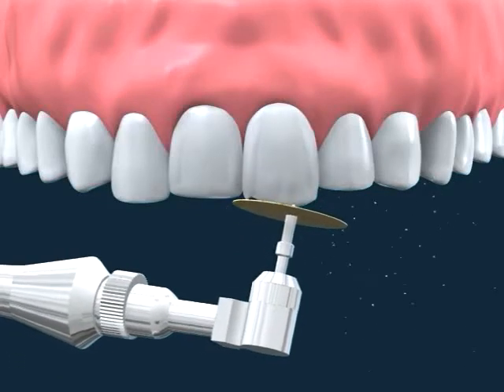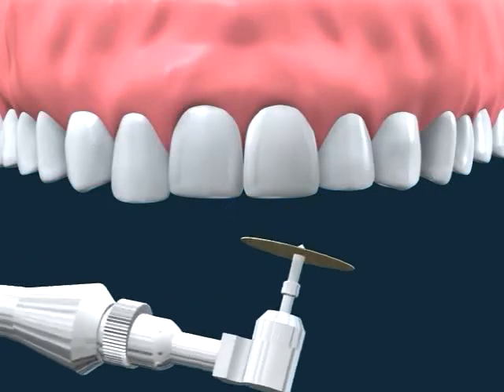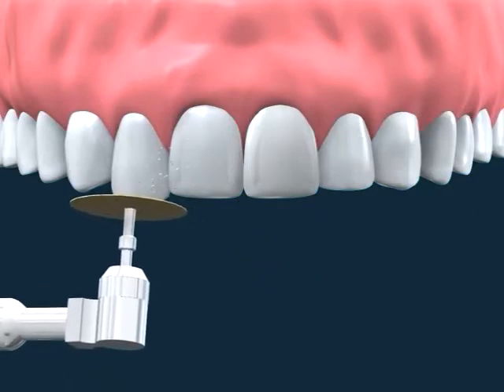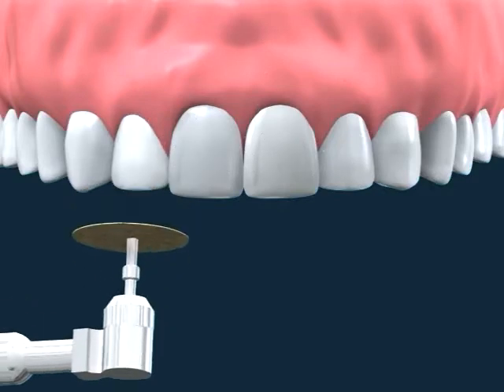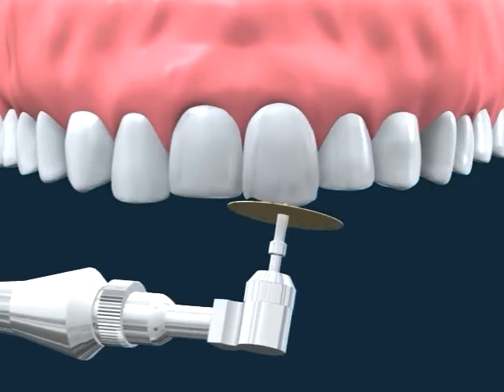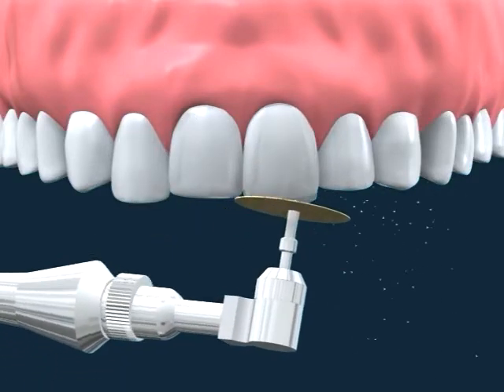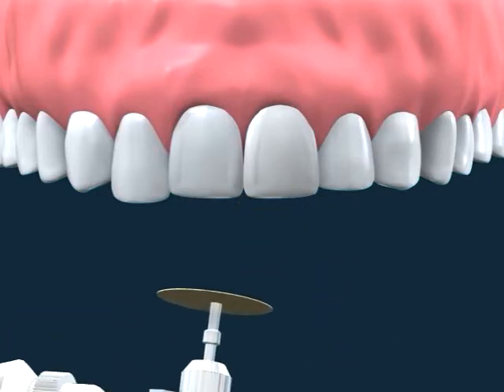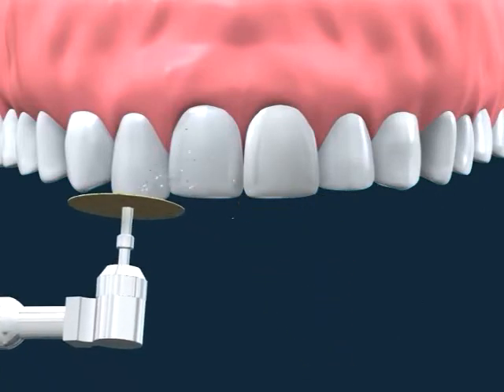Dental Video of Cosmetic Recontouring